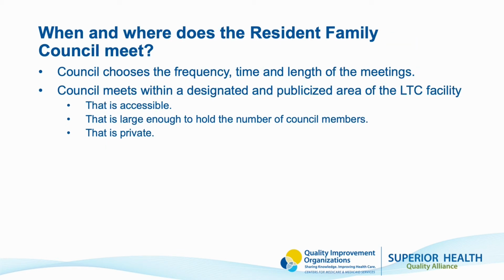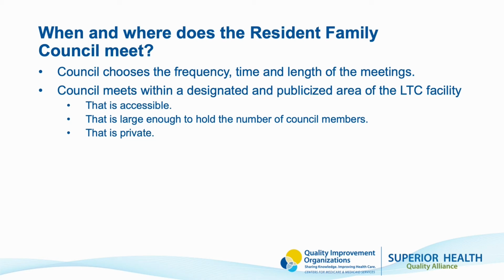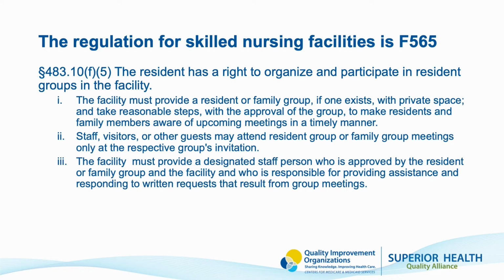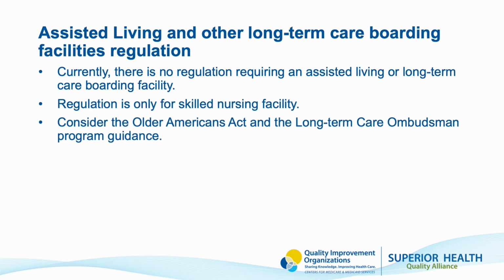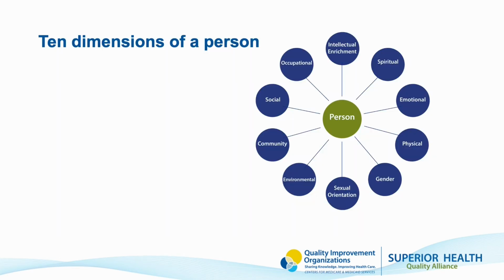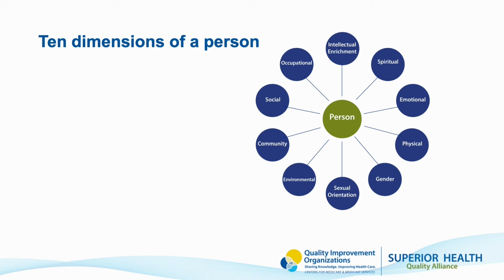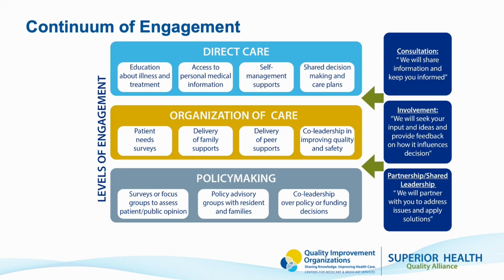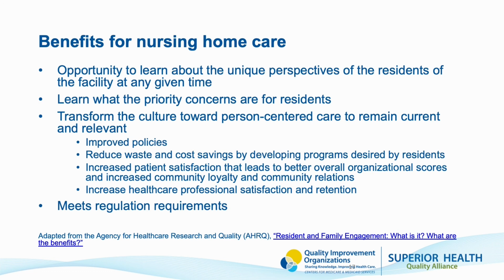Building a Strong Foundation for Resident and Family Councils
This video presentation helps viewers build a family council foundation through  learning to to describe resident rights to meet as a group and the related organizational responsibilities; recognizing the benefits for residents and families in being more engaged with you as a partner; and list the benefits for your organization in engaging residents and families in your quality and safety work.

Use this checklist to facilitate building your own Resident and Family Council